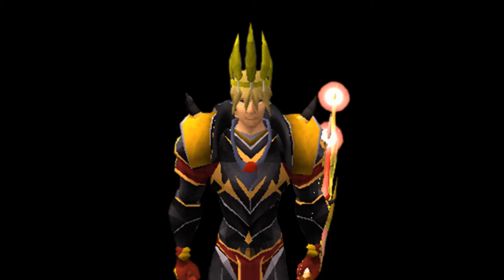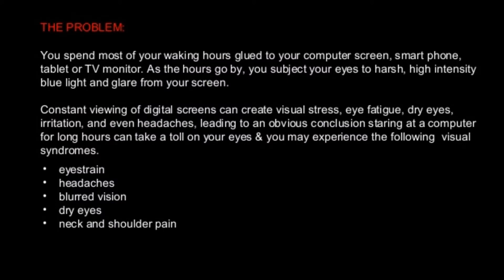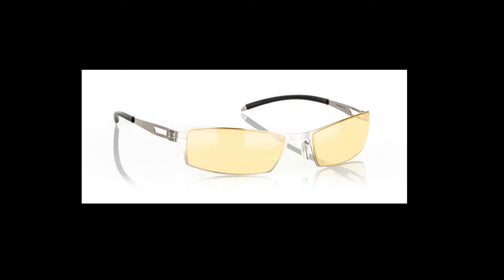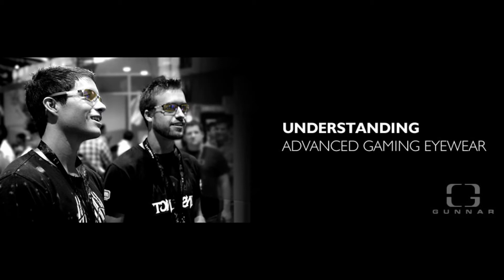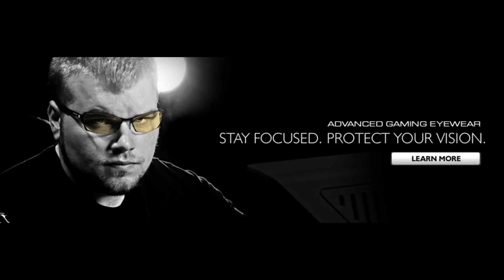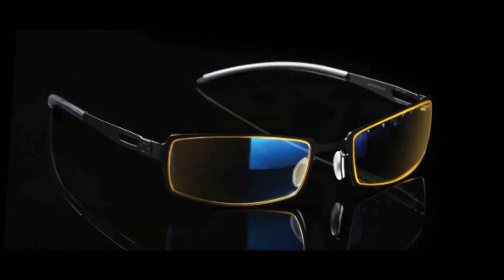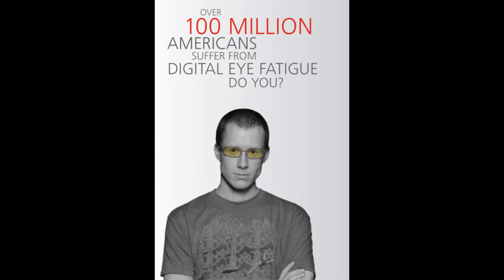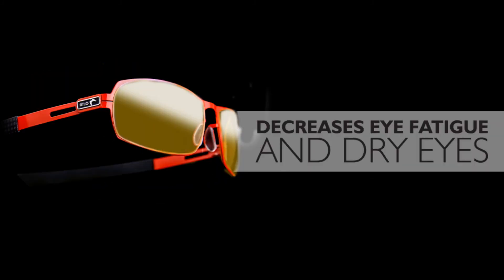Gunnars Computer Glasses REVIEW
Gunnars Advanced Eyewear; what are they?  Do they actually help prevent eye fatique?  Watch the video to find out!